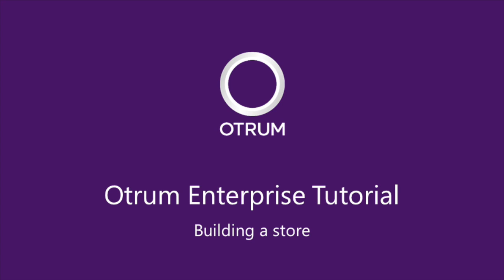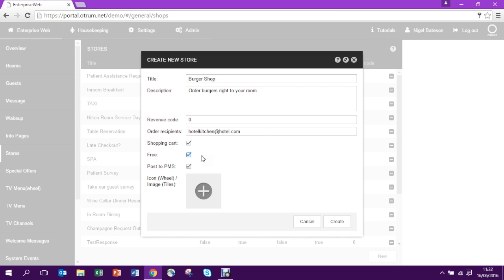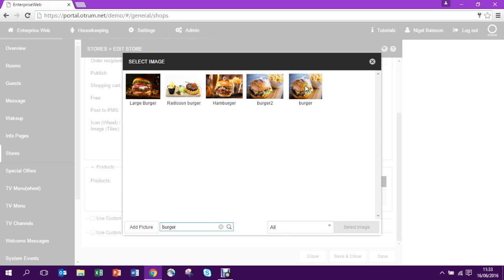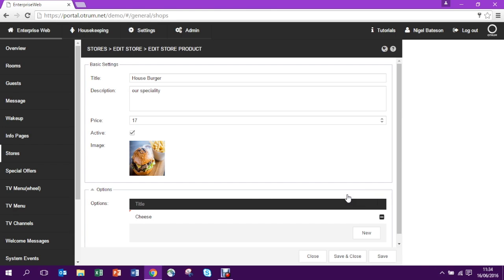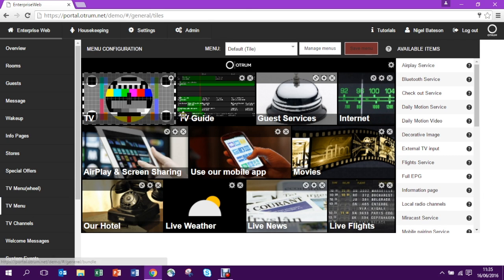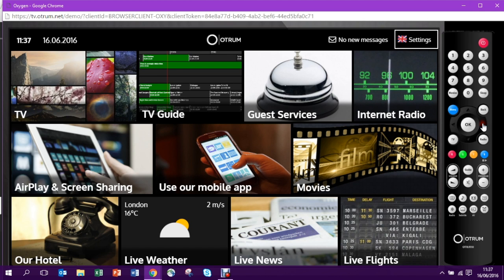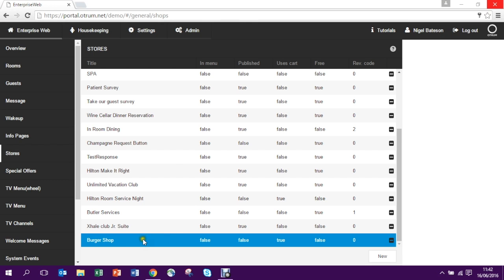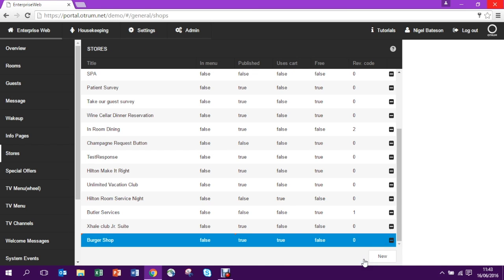Building a store